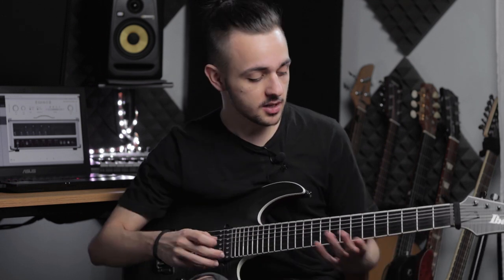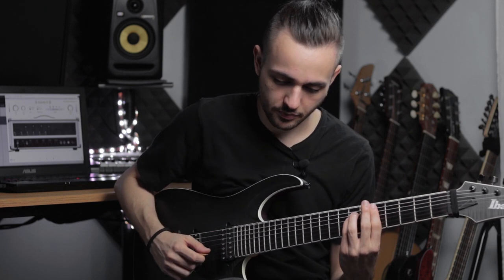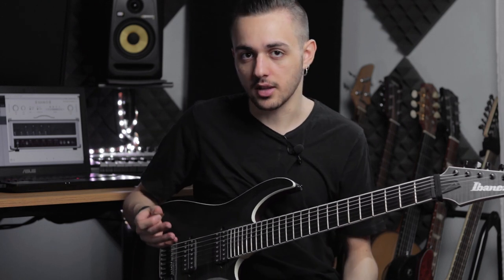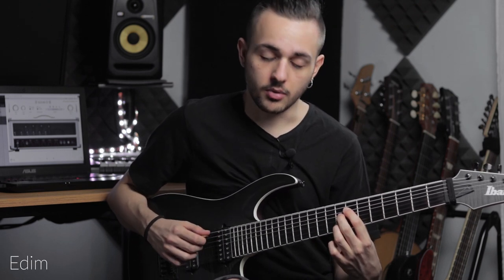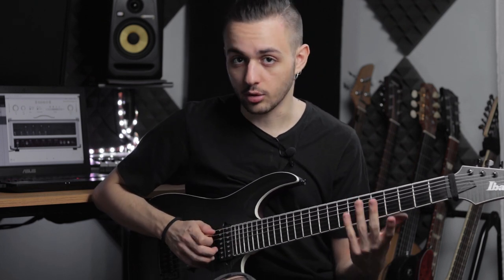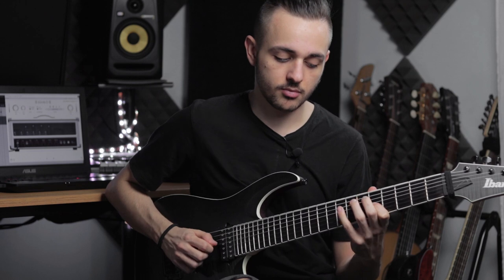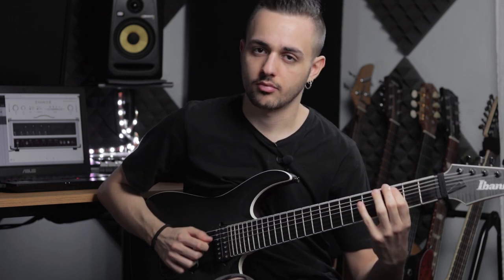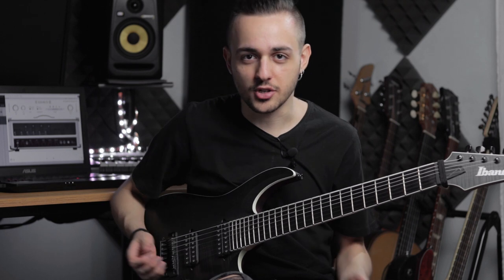phrygian || exploring the modes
ep1.05_p.h.r.y.g.i.a.n.mp4

here's the fifth episode of this series of videos about modes. today we talk about the phrygian mode. It's one of the darkest sounding modes in the major scale.

My music